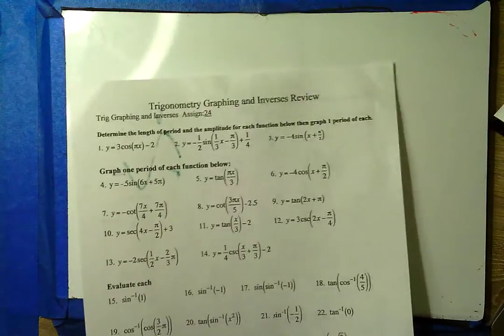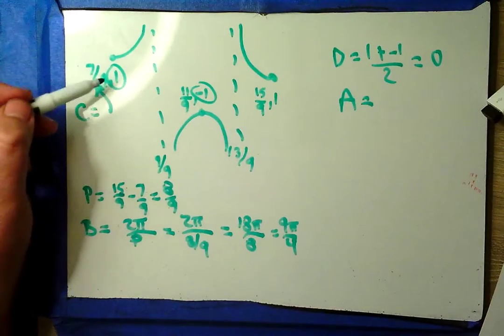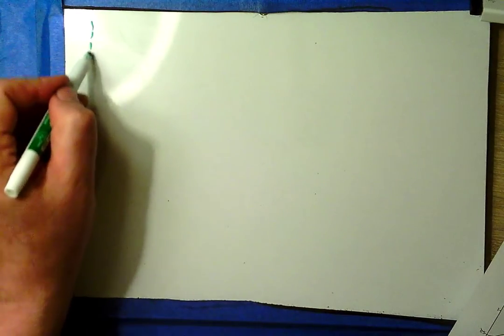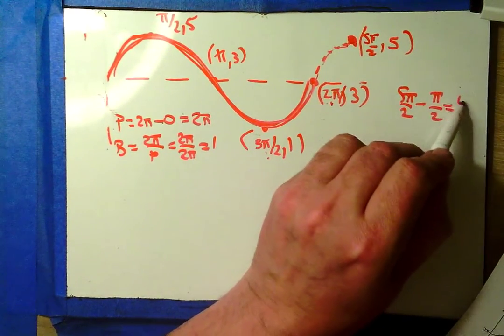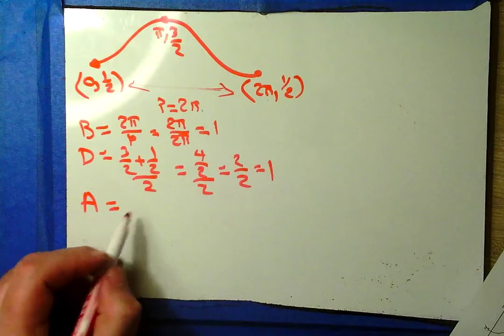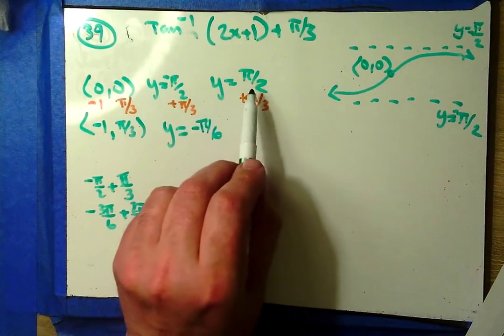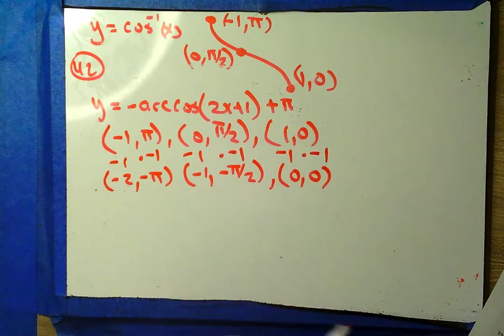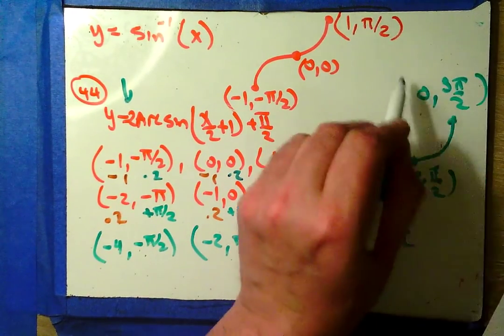back of worksheet 24 trig graphing and inverses